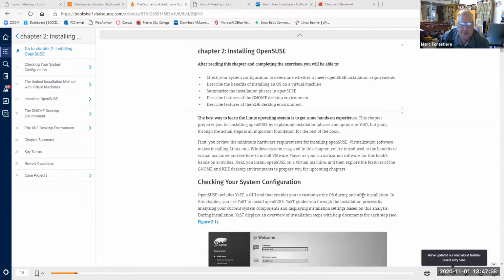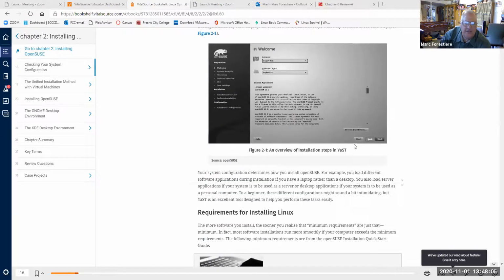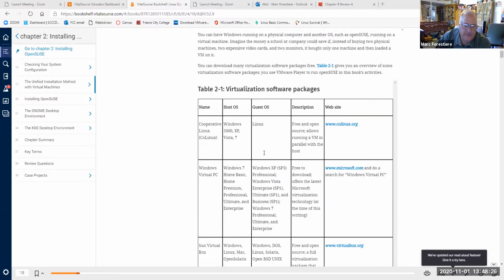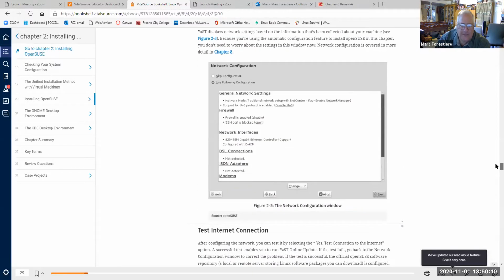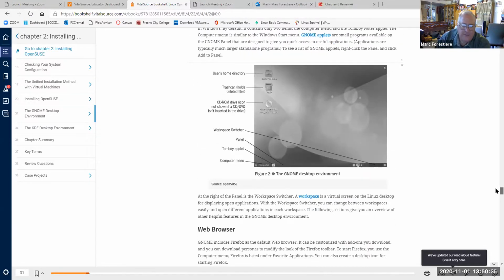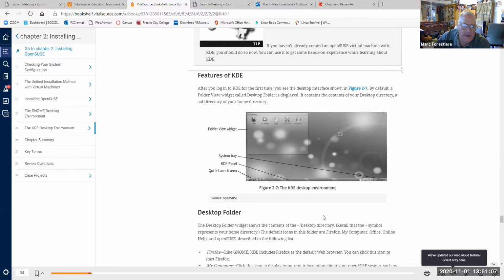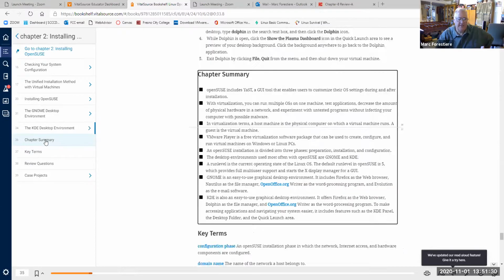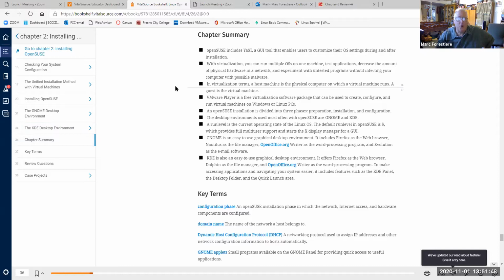CIT40 - Linux chapter 2 - Review A